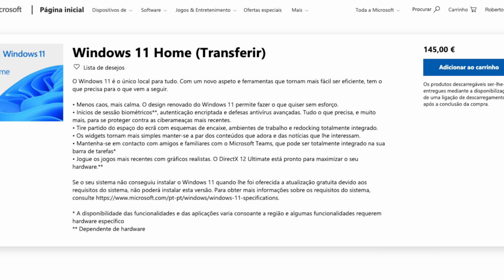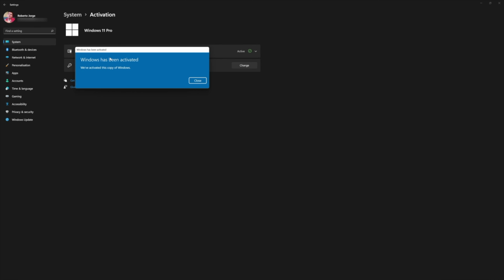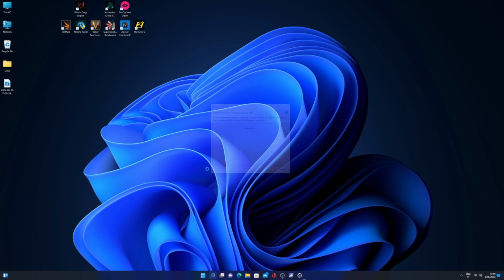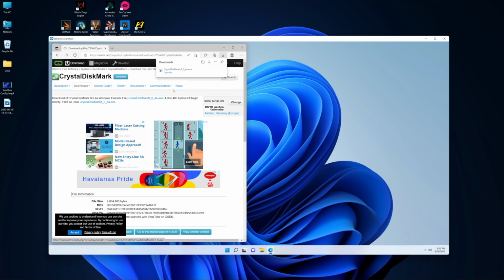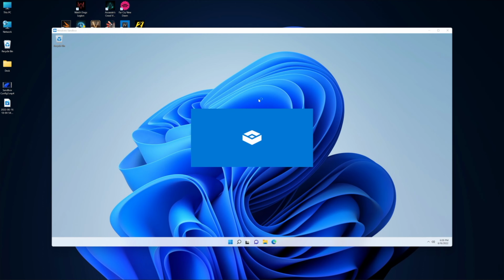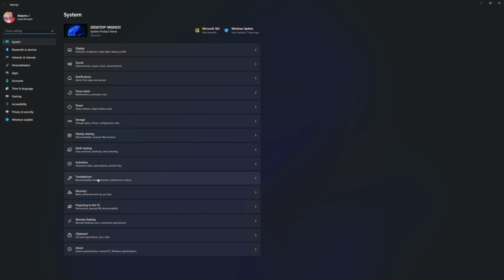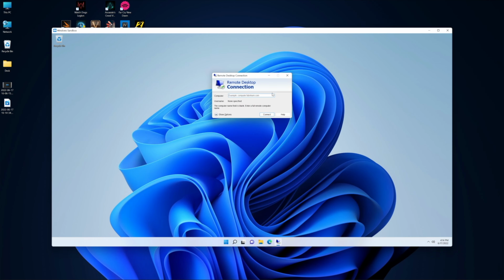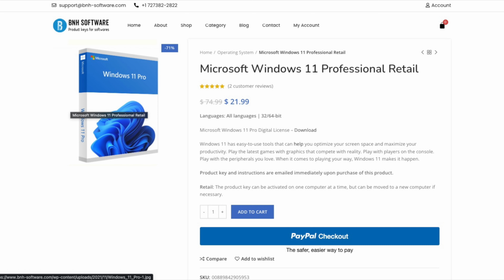Windows 11 Home vs Pro // Should we Upgrade ? What Are the Differences ?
Windows 11 Home vs Windows 11 Pro Edition, should we upgrade ??
Windows 11 Pro Retail (Cupon "Roberto" 10%)

✅ RECORDING GEAR: ✅